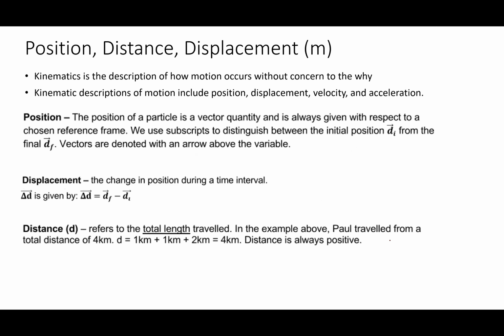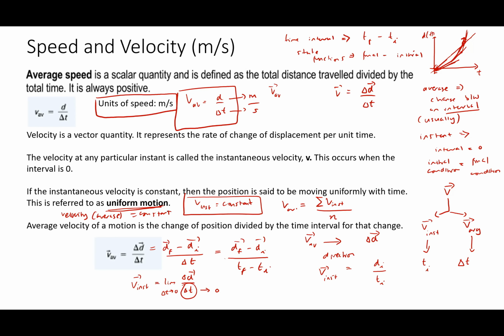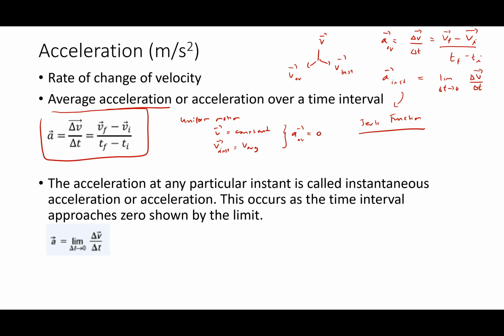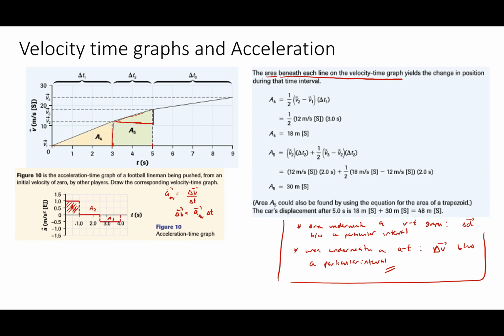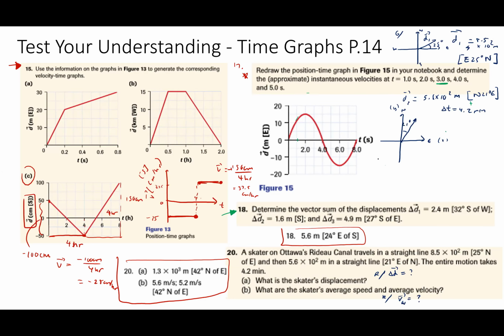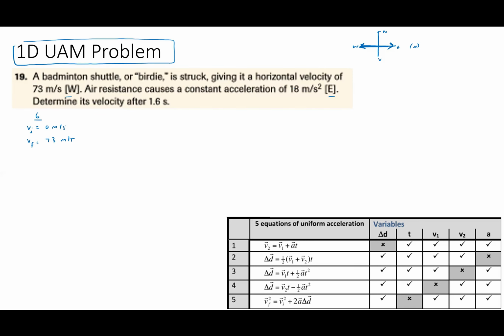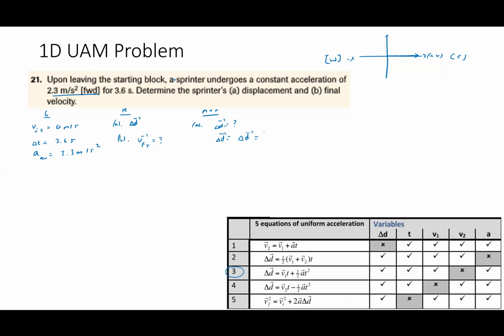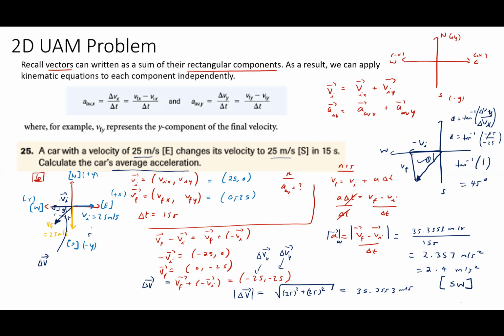Physics made Easy! Position, Velocity, Acceleration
The video will offer an introduction and overview of the vector quantities position, velocity, and acceleration as well as applications and example problems.